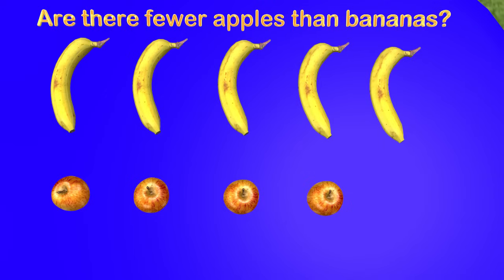More and Fewer Kindergarten Math Video for Kids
It is a full video game called Mage Math that helps kids build confidence in math while having tons of fun.

In this video we talk about more and fewer. The video gives the students a visual way to see when there are more or fewer objects. This lesson goes great with objects to use right after the video. As students get their hands on objects and learn the difference between more and fewer it will relate to them easier.

Kindergarten students will love the video so please share it.

Our math and learning videos are designed to help with the education of children in this important growing phase. The videos teach math and other subjects that help children in their education. We make videos for toddlers, preschool, kindergarten, 1st grade, 2nd grade, 3rd grade and even a few for 4th grade. It is our goal to help kids achieve their potential by giving them a head start in math and other areas of education.